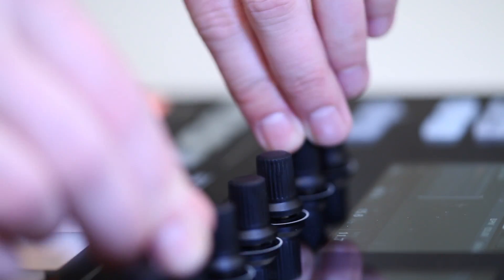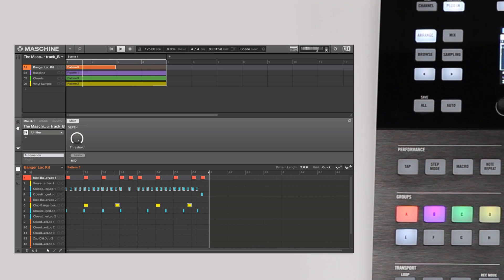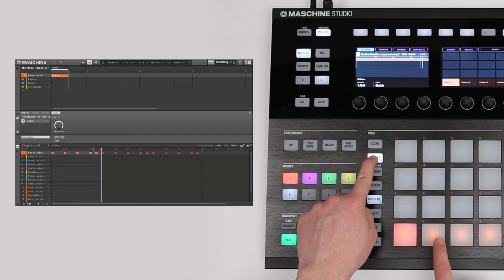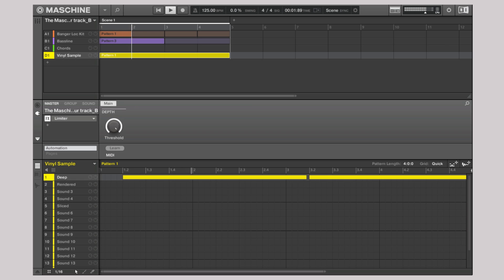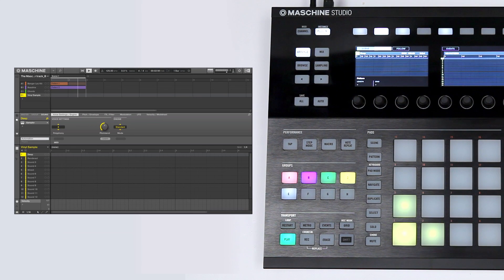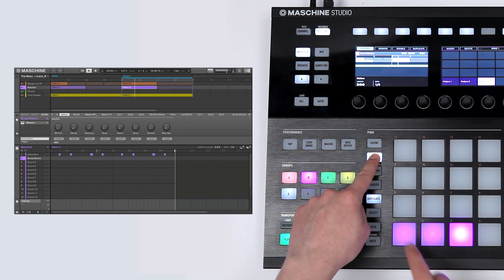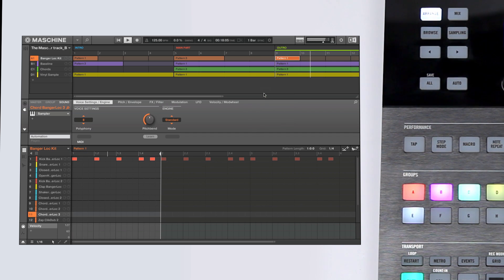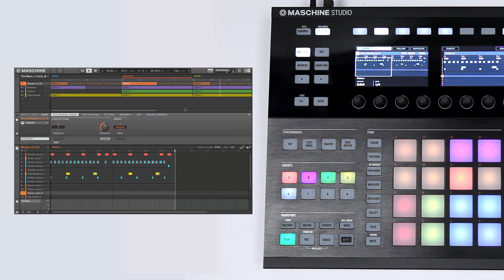Maschine Workflow 5: Arrange | Native Instruments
In this video, find out how to bring all your track elements together and create an interesting arrangement in MASCHINE. Link section: